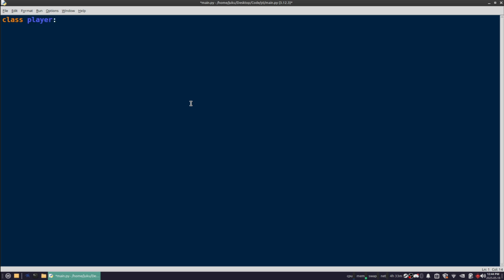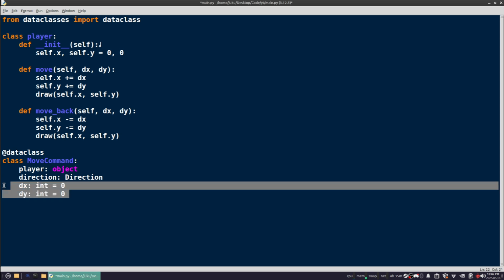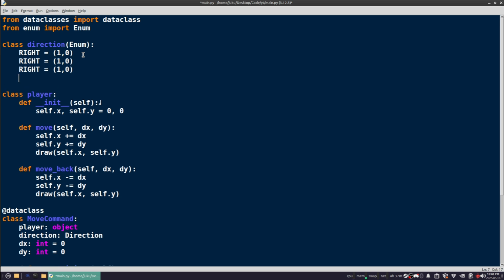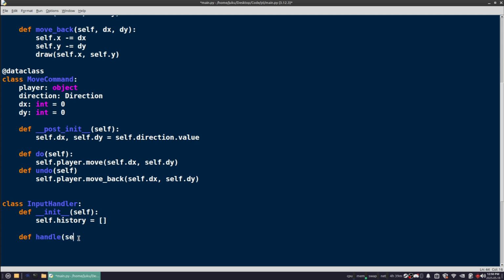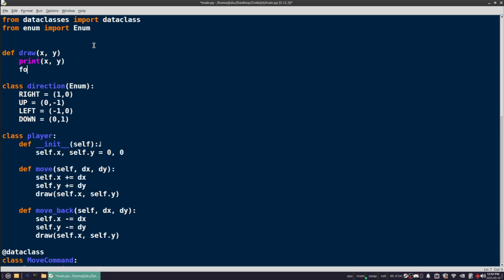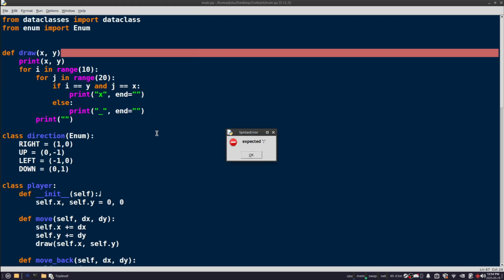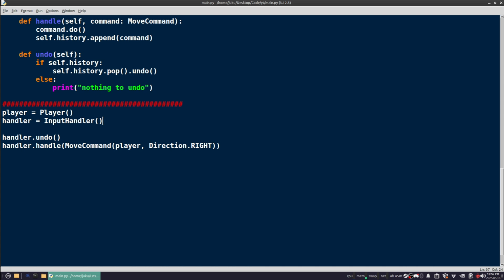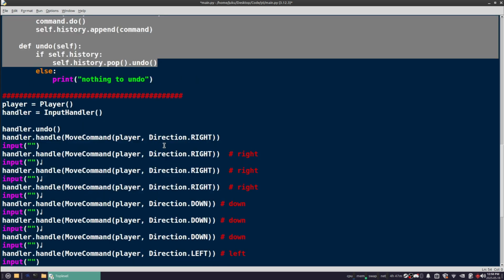Command Pattern in Pygame – Undo Moves & Replay Actions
Command Pattern in Python
What if every player action — move, attack, build — was an object you could store, undo, or replay? The Command pattern unlocks undo systems, input replays, and action queues in your Pygame game.
• What the Command pattern is
• Binding keyboard input to command objects
• Implementing undo/redo for game actions
• Building an action replay system in Python